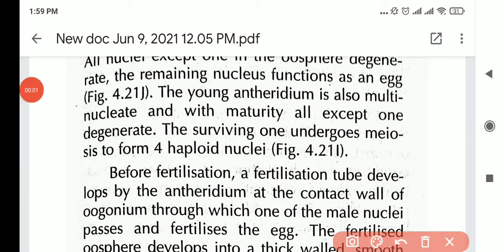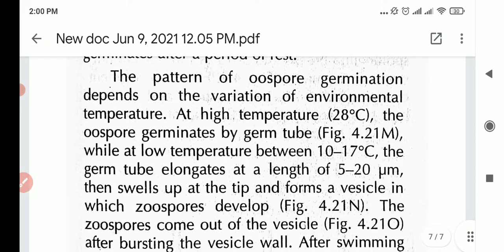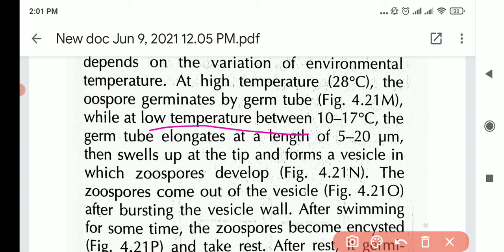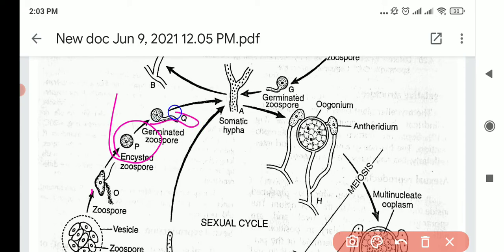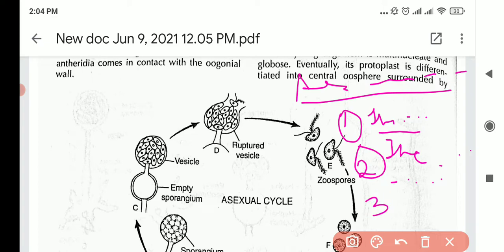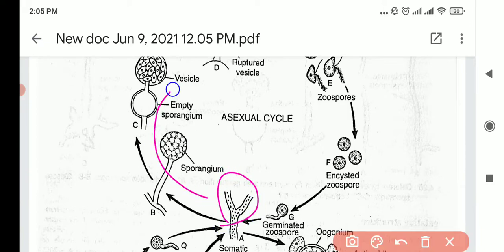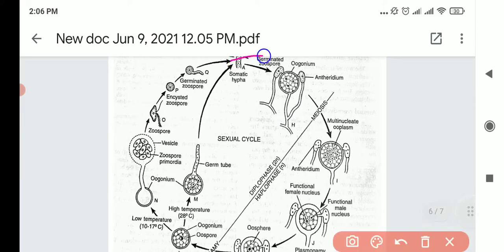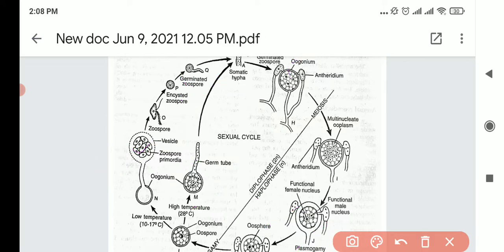June 16, 2021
lifecycle of pythium part 3